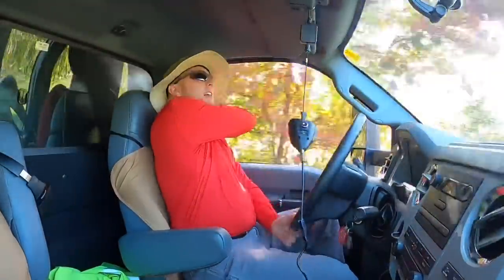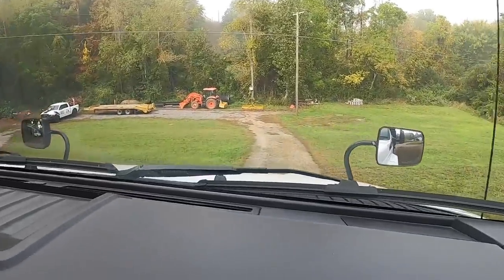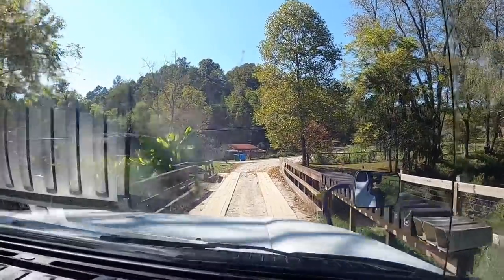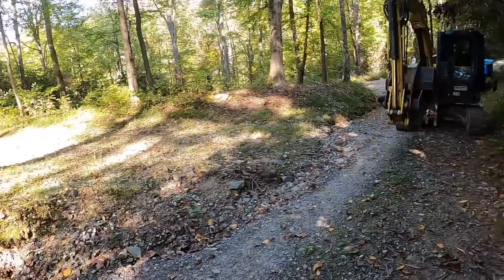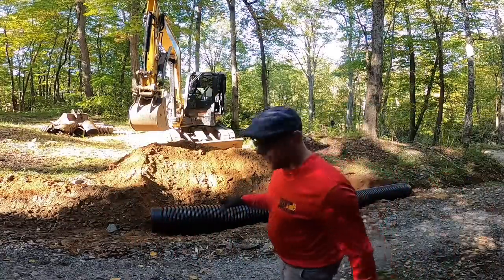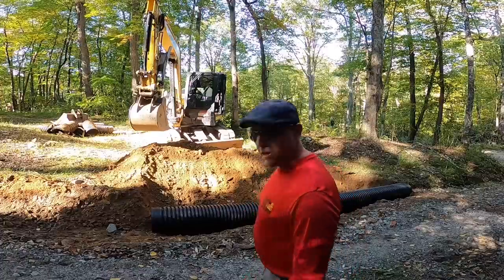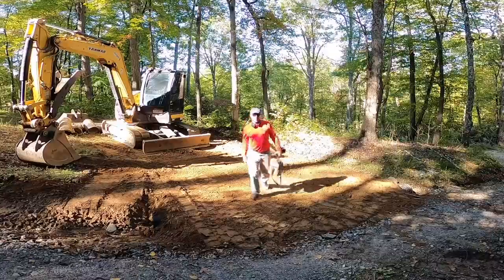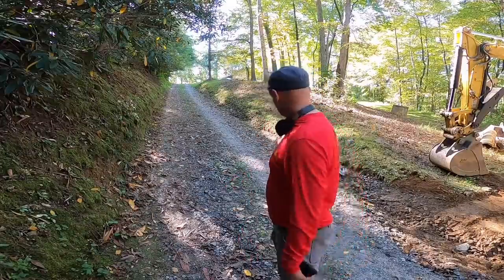How to operate an excavator-to replace a culvert pipe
Replacing A Clogged Double Wall Culvert. Using Yanmar vio80 excavator and Ford F750 to tear out an old clogged culvert and installing a new larger culvert pipe | DigginLife21